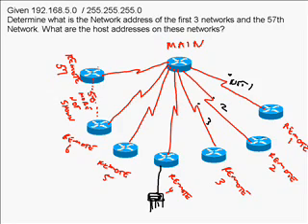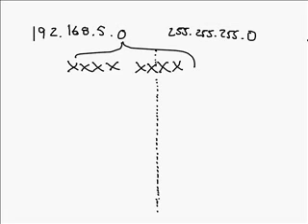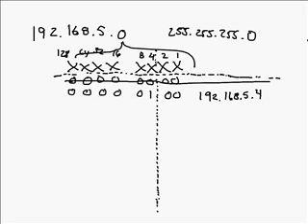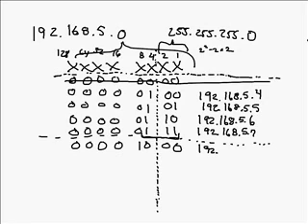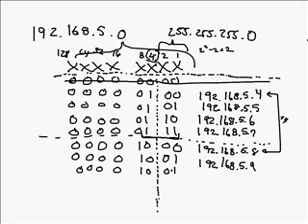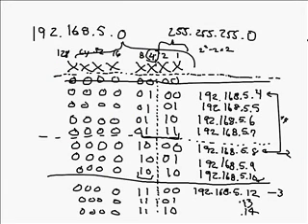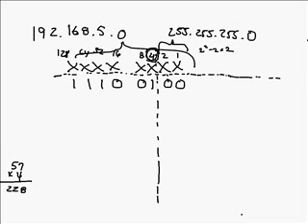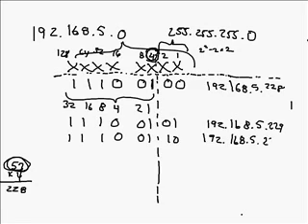Net 125 Ch 9 SubnettingFive